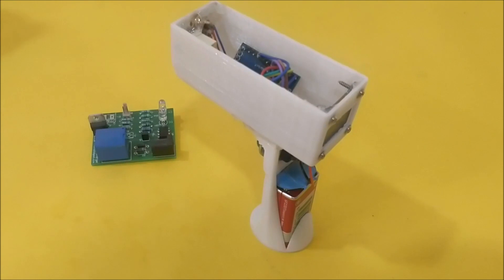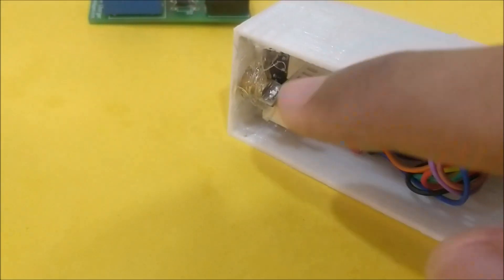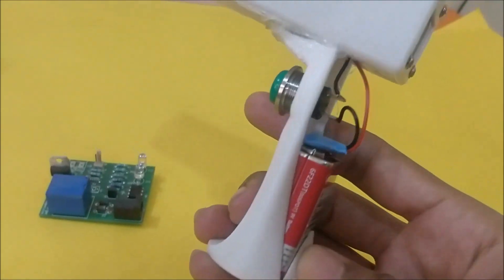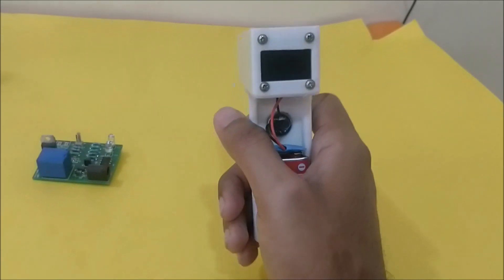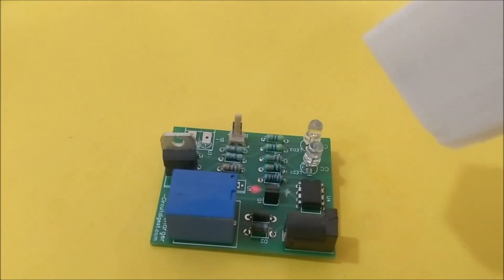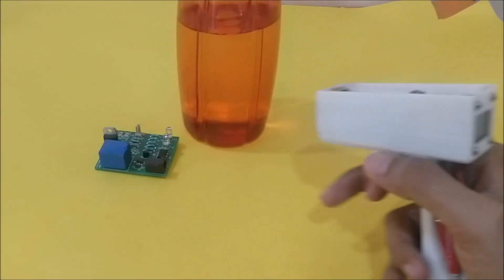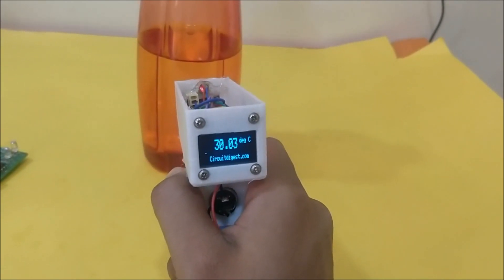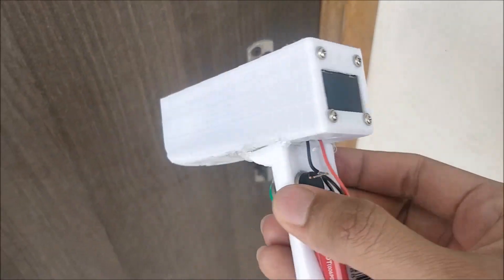DIY IR Thermometer using Arduino and IR Temperature Sensor | Arduino Project | Engineering Project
This Thermal gun is built using a non-contact temperature sensor called MLX90614; hence it can not only be used to measure component temperatures but can also be used for measuring body temperature, surface temperature, Heat ventilation, and much more. Of course, these thermal guns are readily available in the market from renowned manufacturers like Fluke, Flir, etc. But they are not light on your pockets and on top of that what is more fun than building your own gadgets. So follow this tutorial and build your own IR thermal gun.